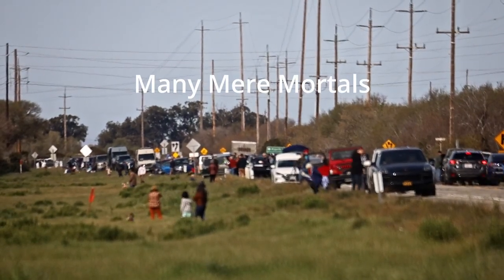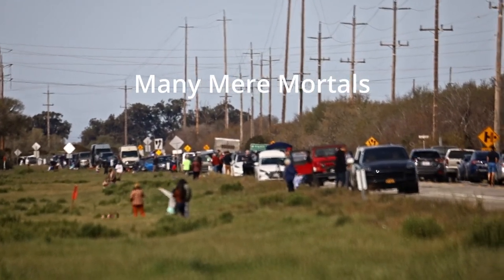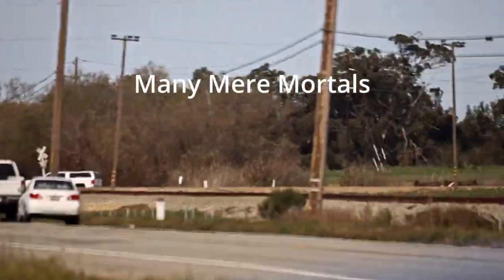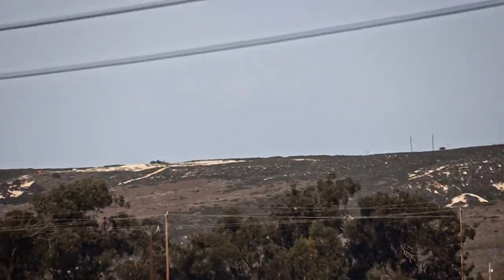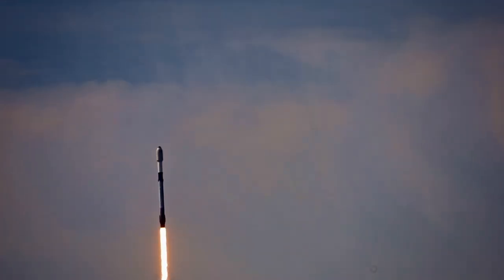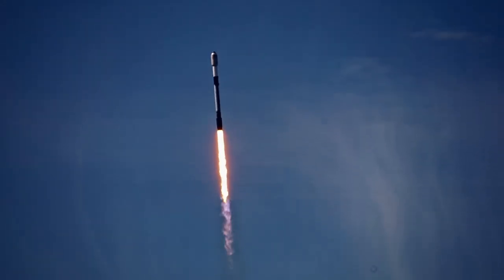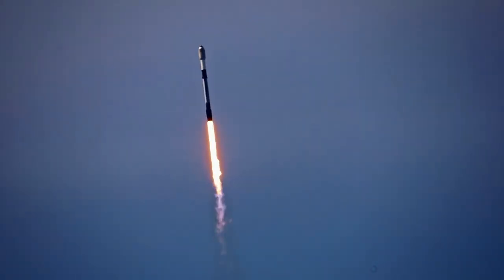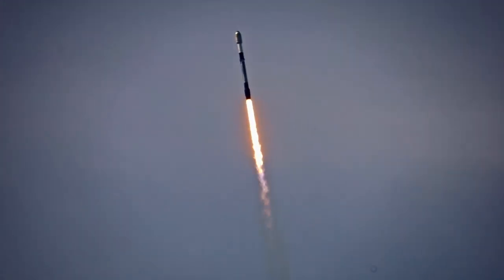CALIFORNIASCAPES Starlink Launch February 17, 2023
Starlink Launch
February 17, 2023
Vandenberg Space Force Base
by Jay Salsburg